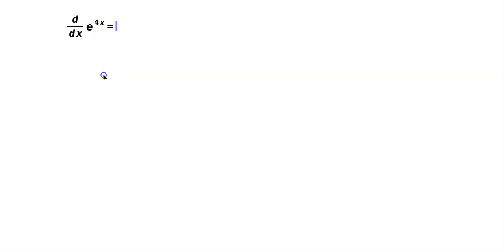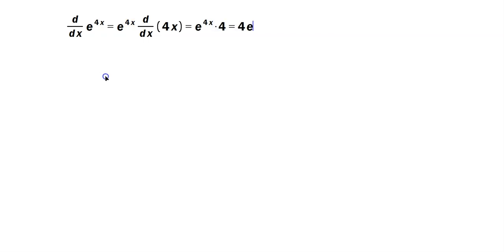Derivative of e^(4x), done in 20 seconds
Title Quick and Easy Way to Find the Derivative of e^(4x) in Just 20 Seconds! 🔍🧐📈

Description In this video, you will learn a simple and fast method to find the derivative of e raised to the power of 4x. We will use the chain rule to solve the problem.

First, we copy e to the power of 4x and then multiply it by the derivative of the exponent, which is 4x. The derivative with respect to x is just 4, and we conventionally place it at the front. Finally, we get the result 4e raised to the 4x.

By watching this video, you will easily master the derivative of e raised to the power of 4x.

📚 Keywords Derivative, e^(4x), Chain rule, Power rule, Calculus, Math, Differentiation, Exponential functions, Tutorial, Quick, Easy, Simple, Fast, Learn, Example.

🤔🔍💡 Common Questions Related to the Video

1️⃣ What is the derivative of e^(4x)?
Answer The derivative of e^(4x) is 4e^(4x).

2️⃣ What is the chain rule in calculus?
Answer The chain rule is a method to find the derivative of composite functions. It states that the derivative of f(g(x)) is f'(g(x)) * g'(x).

3️⃣ What is the power rule in calculus?
Answer The power rule is a method to find the derivative of functions of the form x^n. It states that the derivative of x^n is nx^(n-1).

4️⃣ What is differentiation in calculus?
Answer Differentiation is the process of finding the derivative of a function. It helps to determine the slope of the tangent line to a curve at any given point.

5️⃣ What is the exponential function in math?
Answer The exponential function is a mathematical function of the form f(x) = a^(x), where a is a constant and x is the variable.

6️⃣ How do you find the derivative of e^(kx)?
Answer To find the derivative of e^(kx), you simply apply the chain rule. The derivative is ke^(kx).

7️⃣ What is the derivative of e^x?
Answer The derivative of e^x is e^x.

8️⃣ What is the difference between e^x and ln(x)?
Answer e^x is the exponential function, while ln(x) is the natural logarithm function. The two functions are inverses of each other.

9️⃣ What is calculus used for?
Answer Calculus is used in many fields, including physics, engineering, economics, and statistics, to model and analyze complex systems.

🔟 How do you find the derivative of a function?
Answer To find the derivative of a function, you need to apply the rules of differentiation, such as the power rule, product rule, quotient rule, and chain rule.

1️⃣1️⃣ What is the slope of a tangent line?
Answer The slope of a tangent line is the instantaneous rate of change of a function at a given point.

1️⃣2️⃣ What is the difference between a derivative and a derivative function?
Answer A derivative is a single value representing the rate of change of a function at a specific point, while a derivative function gives
Derivative of e^(4x), done in 20 seconds, using the chain rule for exponential functions